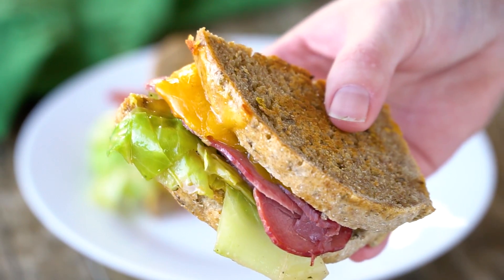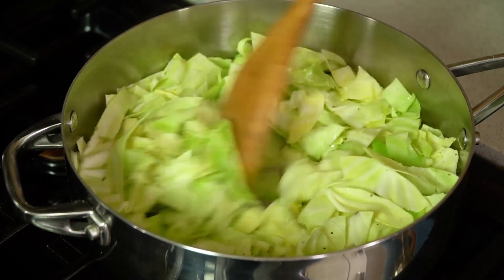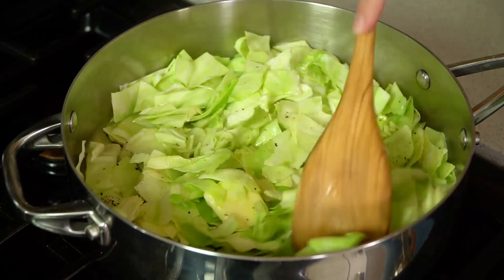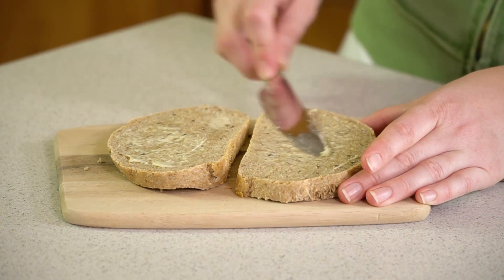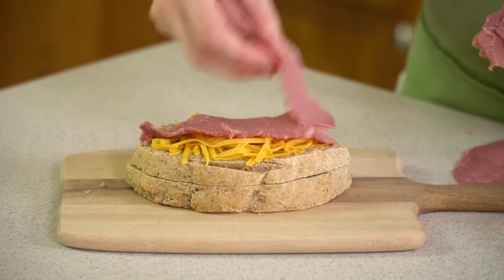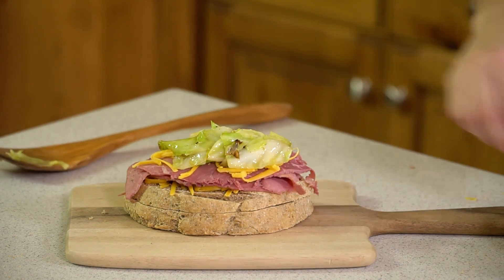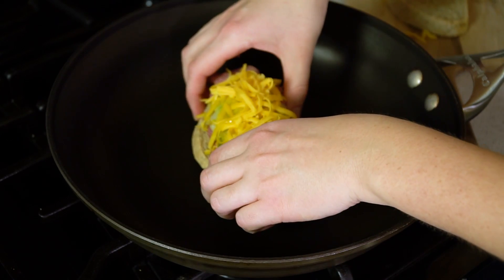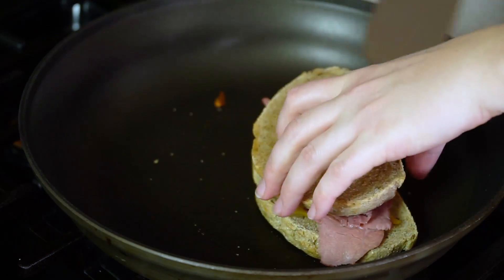Corned Beef and Cabbage Grilled Cheese Sandwich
This Corned Beef and Cabbage Grilled Cheese Sandwich is the perfect way to use up St. Patrick's Day leftovers. Or better yet, use it as a simple way to celebrate with this favorite Irish-American holiday tradition!
Corned Beef and Cabbage Grilled Cheese on Rye

INGREDIENTS
1/4 cup butter (plus more for spreading)
1 head green cabbage, chopped
Salt and Pepper, to taste
1 pound sliced corned beef
2 cups shredded cheddar cheese
1 loaf rye bread, sliced

INSTRUCTIONS

1. Melt 1/4 cup of butter in a large skillet over medium heat. Add in cabbage and season with salt and pepper. Sauté until cabbage is tender, about 7-10 minutes.

2. Butter one side of each slice of rye. Assemble sandwiches with a generous pinch of shredded cheddar, several slices of corned beef, another generous pinch of cheddar, a generous spoonful of sautéed cabbage, and a final generous pinch of cheddar. Top with another slice of rye.

3. Grill on a nonstick skillet over medium-low heat until bottom piece is toasted. Carefully flip and allow the other side of the sandwich to toast. Cook until outsides of sandwich are toasted to a golden brown and cheese has melted completely. Serve immediately.